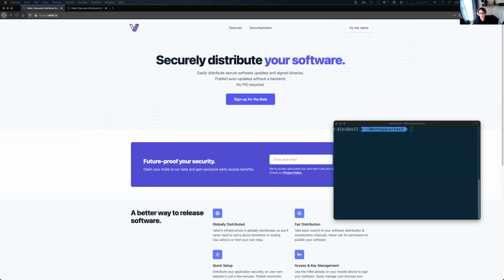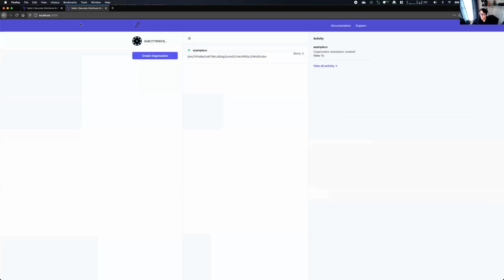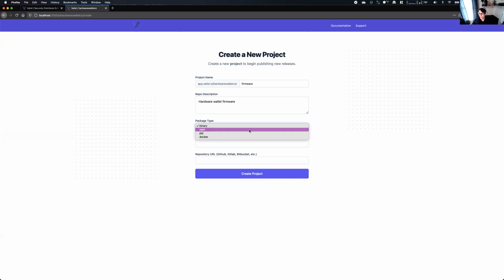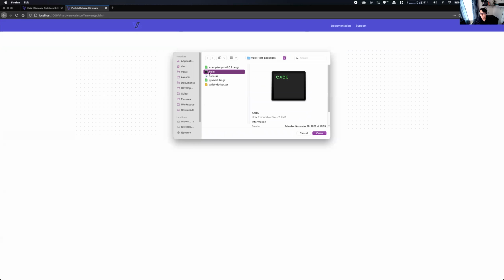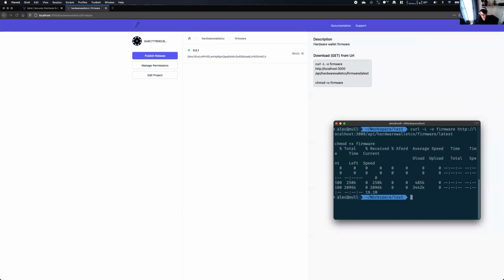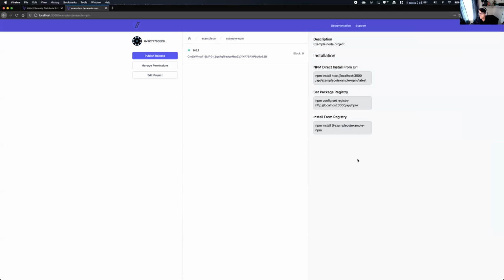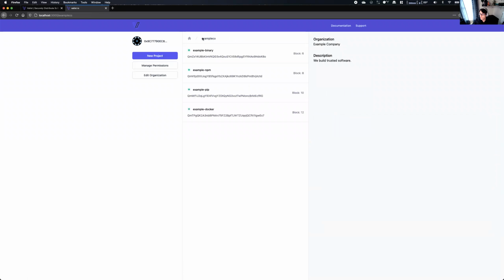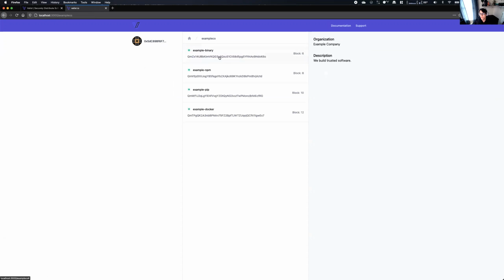Valist Alpha Demo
Thank you for tuning in! for awesome pre-launch perks!